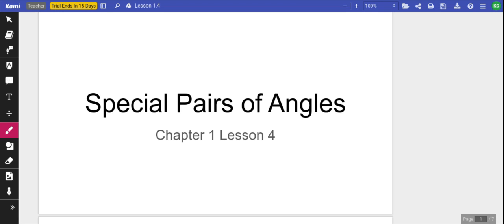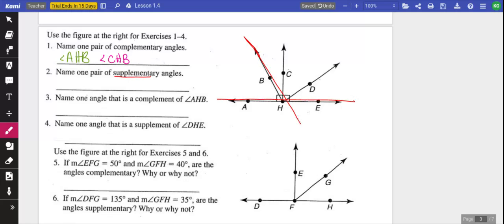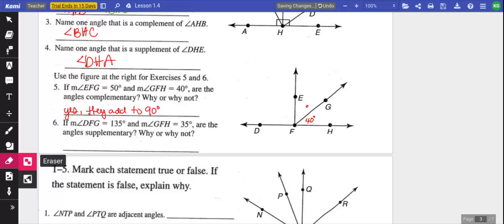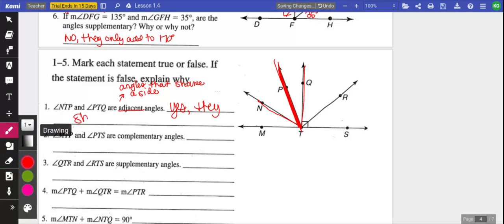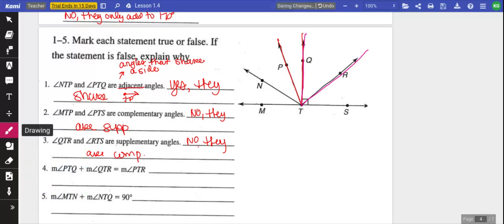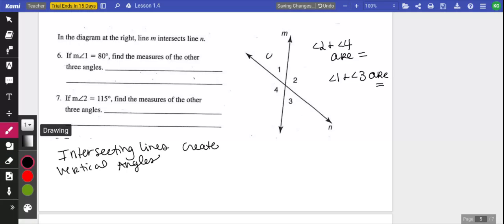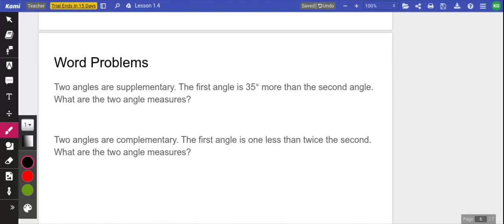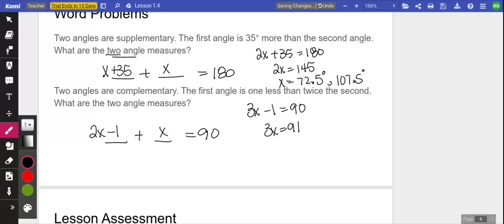Inf. Geo. Lesson 1.4